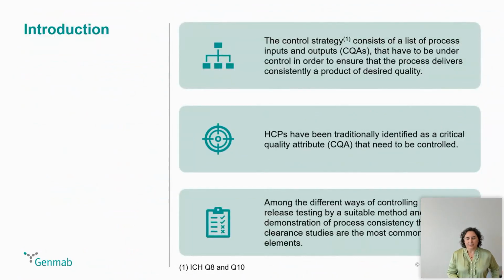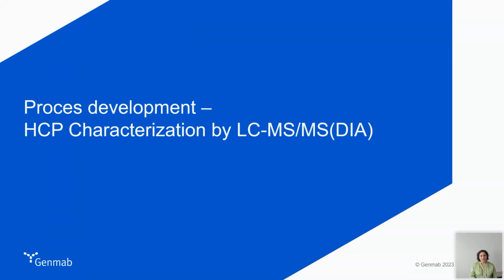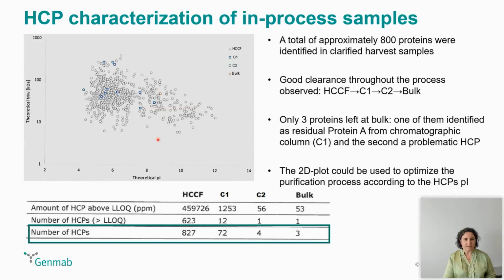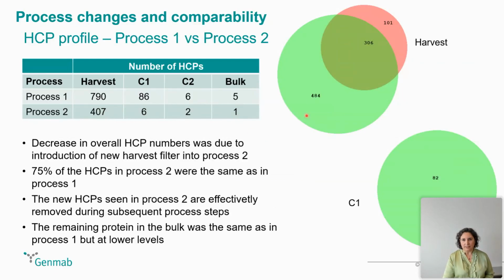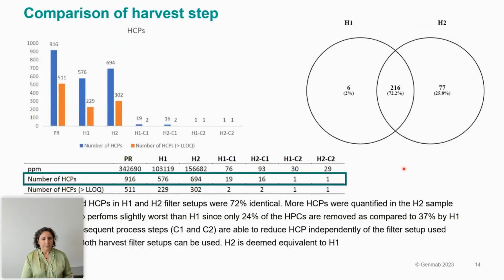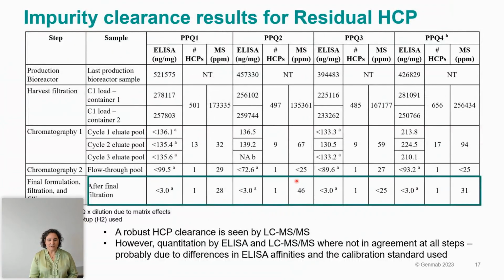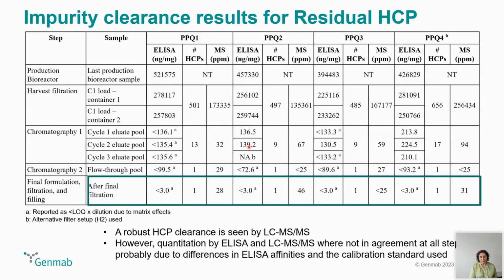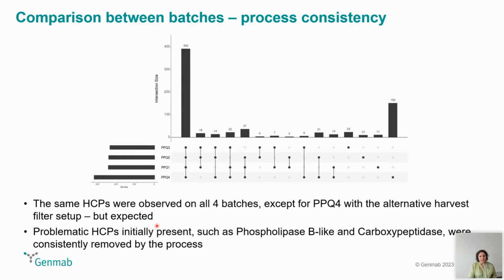Genmab webinar Part II: Experiences from an “off-ELISA” road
Get a detailed overview of how Genmab uses LC-MS to assess process changes, demonstrate HCP clearance, and document process consistency:

→ Process development aided by LC-MS: HCP identification analysis of in-process samples and the bulk mAb product to aid process development and a comparison study of two harvest filter setups to evaluate their efficiency.

→ Investigation of problematic HCPs and demonstration of consistent HCP clearance at commercial scale: LC-MS analysis of in-process samples and bulk mAb product from 4 PPQ runs showed consistent removal of HCPs, including problematic HCPs, such as Phospholipase B-like and Carboxypeptidase.

→ Feedback from regulatory authorities including EU, Japan, USA, Canada, and UK: Licensing applications in 25 countries with submission data using commercial ELISA kit and coverage analysis by ELISA-MS and LC-MS characterization.

Furthermore, Margarita discusses with Ejvind Mørtz, COO at Alphalyse:

• When should we use mass spec analysis in development?
• What do you do when you detect potentially problematic HCPs?
• What is the future of HCP analytics for mAbs development and perspectives for an MS-only strategy?